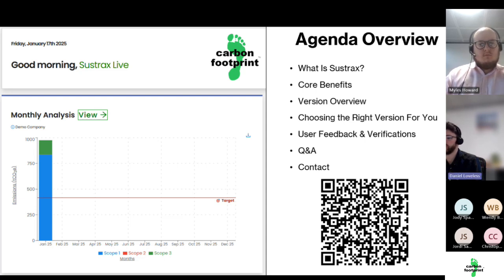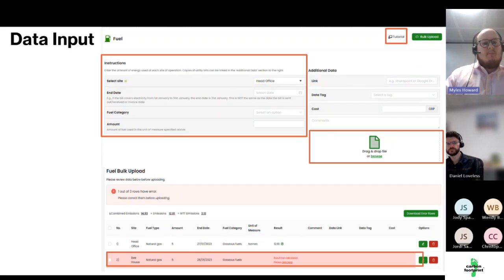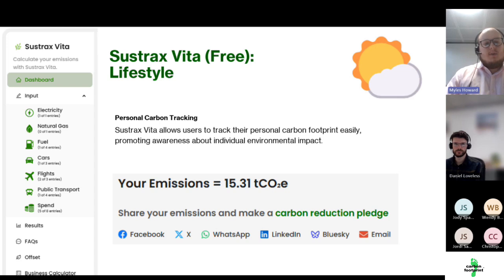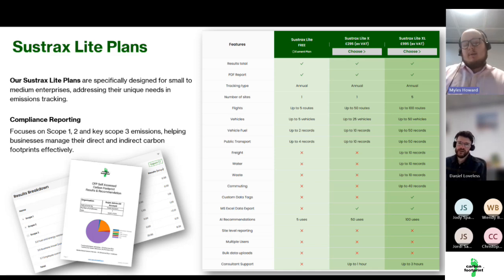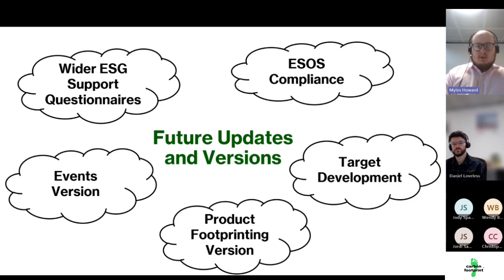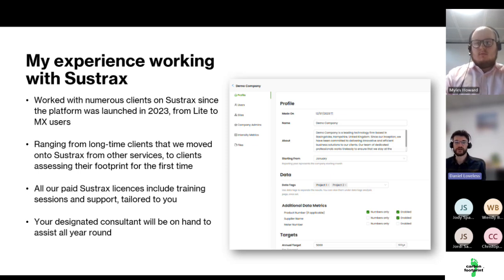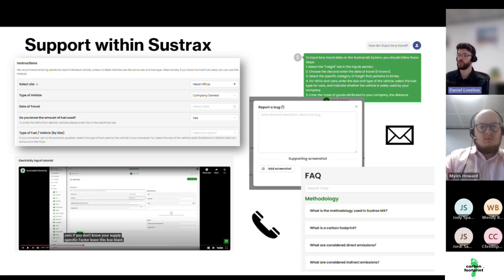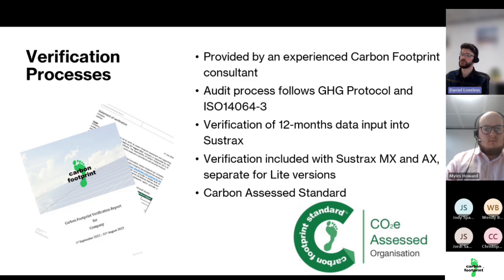Sustrax Live - Carbon Calculation Software Platform Explained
Is your company struggling to track its carbon footprint? In this session recording, we explore the different version of the Sustrax Software Platform, which versions is best for your company, and showcases the new Sustrax Vita personal carbon calculator.

Discover how Sustrax can simplify your carbon tracking and reporting needs!

The below link are the resources and forms mentioned in the recording, the forms will remain open.

00:00 Intro - Dr Wendy Buckley
01:30 Agenda & Product Manager Introduction - Myles Howard
02:17 Initial Survey Summery - What do you currently use for carbon tracking
03:57 What is Sustrax?
5:26 Core Functionalities and Benefits of Sustrax
08:22 Sustrax Versions - Starting with the New Sustrax Vita Personal Calculator
09:38 Small to Medium business reporting - Sustrax Lite
11:52 Full Scope 3 Reporting - Sustrax MX and AX
16:10 User Feedback & Verifications (Daniel Loveless)
23:15 CaDI - the Carbon Database Initiative
24:52 Q&A
35:46 Closing Comment - CaDi